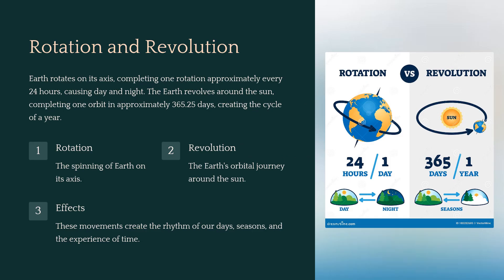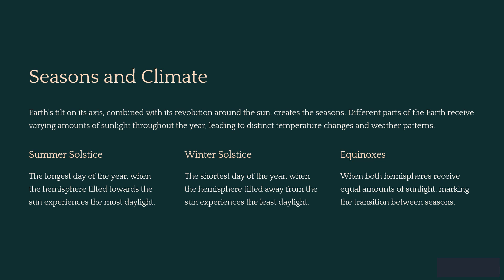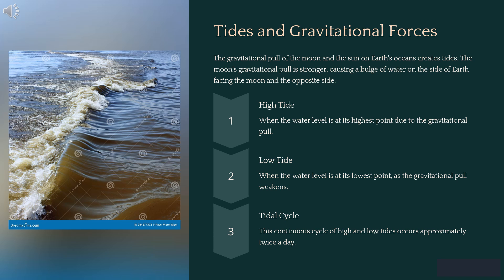Understanding Earth's Movements: Rotation, Revolution, Seasons, and Tides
"Explore the fascinating movements of our planet in this educational video on **Earth's Movements**. Learn how Earth's **rotation** brings day and night, while its **revolution** around the sun creates the seasons. Discover the science behind **seasonal changes**, including solstices and equinoxes, and uncover how the **moon’s gravitational pull** influences ocean tides. Perfect for students, educators, or anyone curious about how these processes shape life on Earth, this video breaks down complex concepts into easy-to-understand explanations."